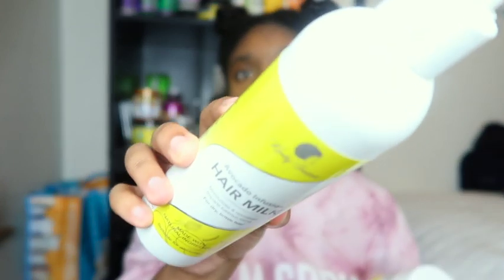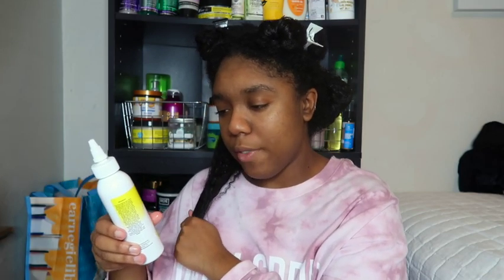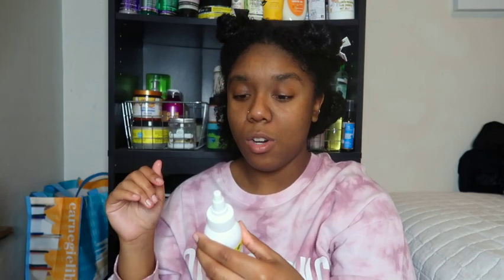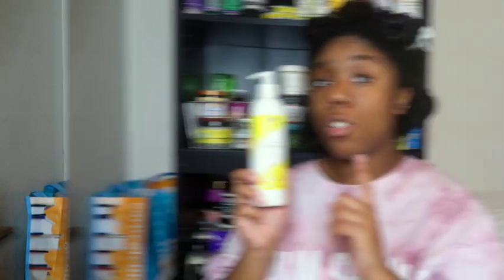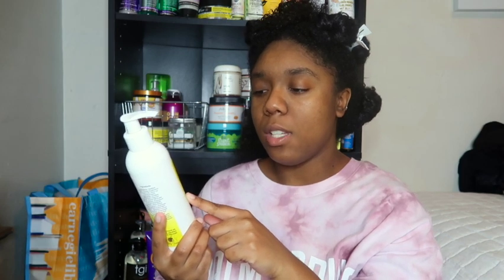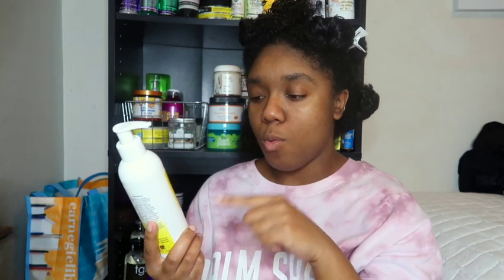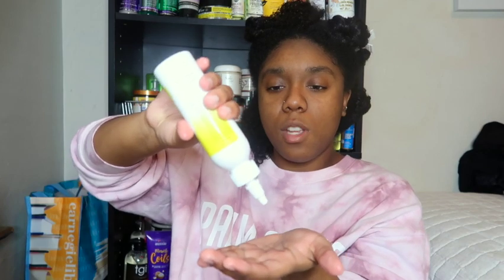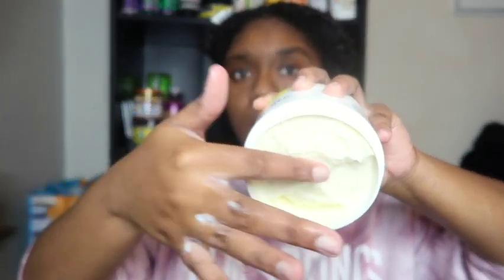THESE PRODUCTS DID NOT DISAPPOINT | KINKY TRESSES FOR PROTECTIVE STYLES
Hey Y'all! In today's video, we are doing some styling with some new faves from Kinky Tresses.  💗